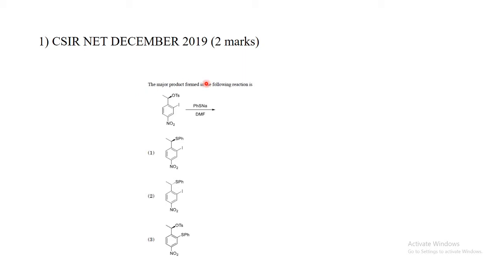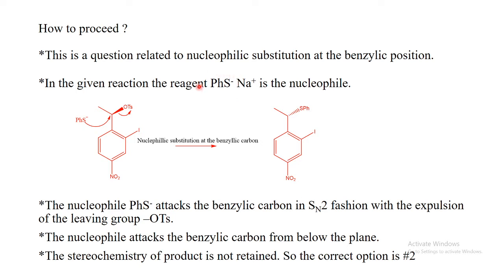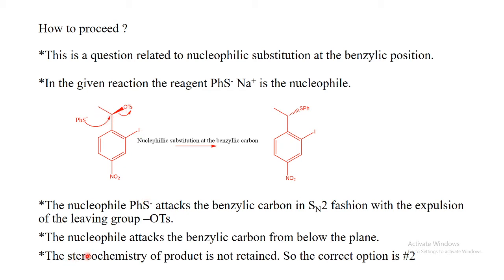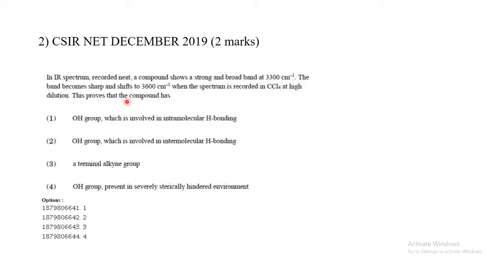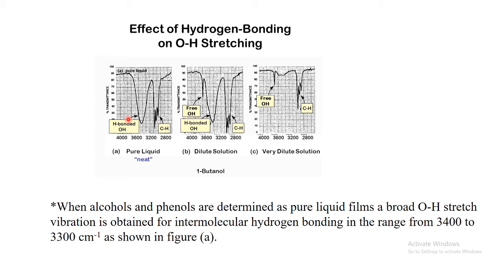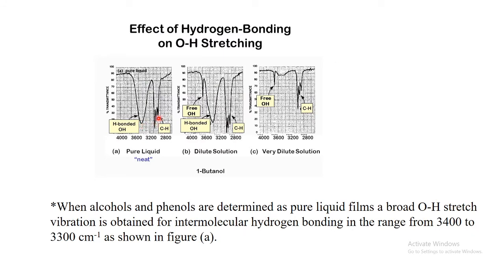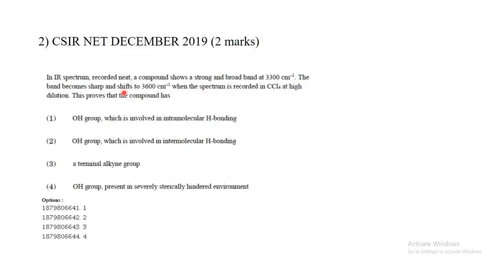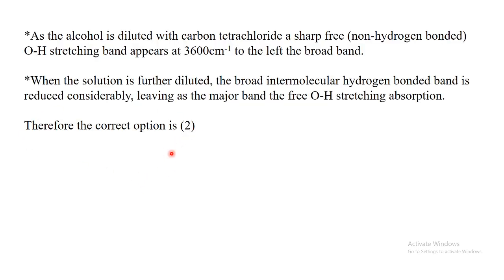CSIR NET CHEMICAL SCIENCES ORGANIC CHEMISTRY SOLVED PROBLEMS.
In this video the concepts such as nucleophilic substitution at benzyllic position and effect of hydrogen bonding on O-H stretching frequency have been covered.